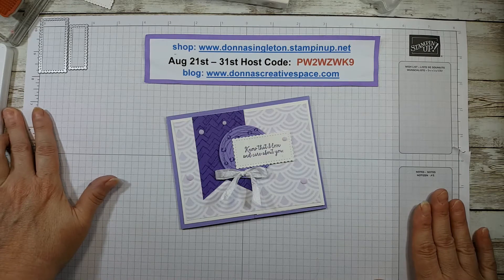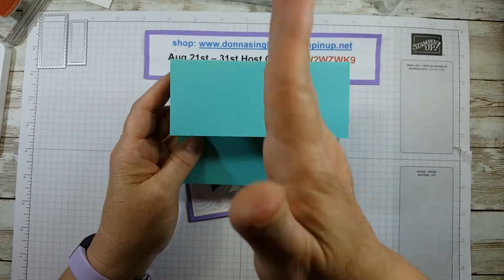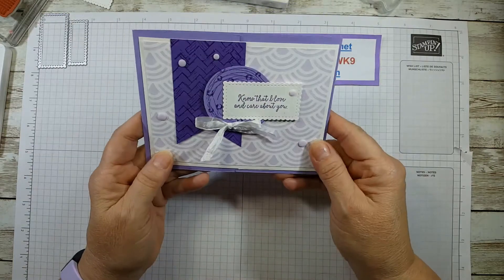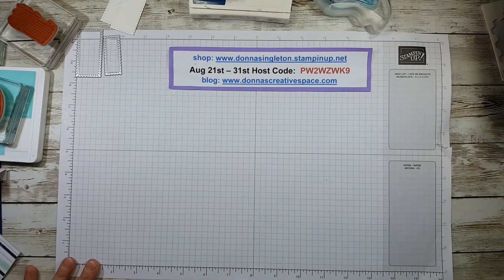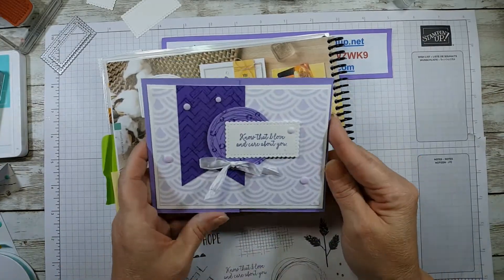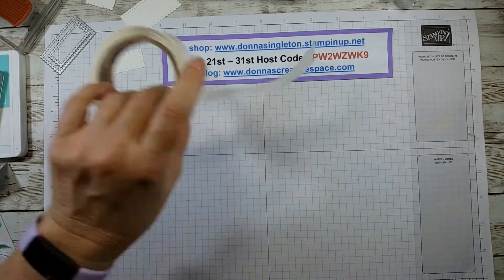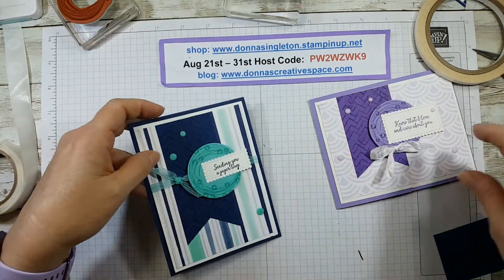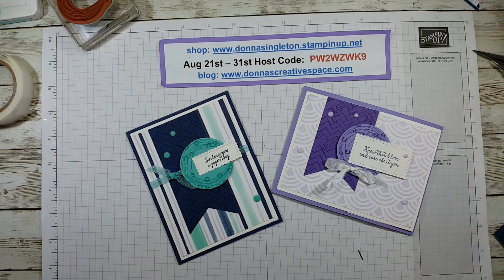Friday Fun Fold - Hidden Gate Fold Card